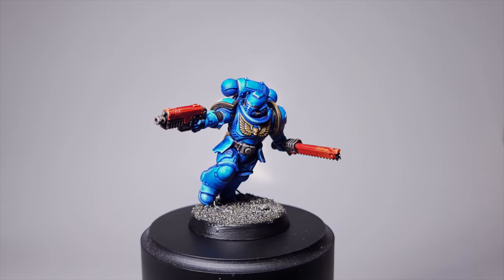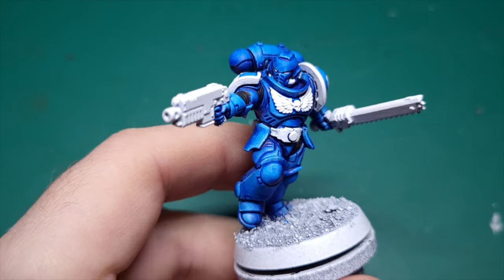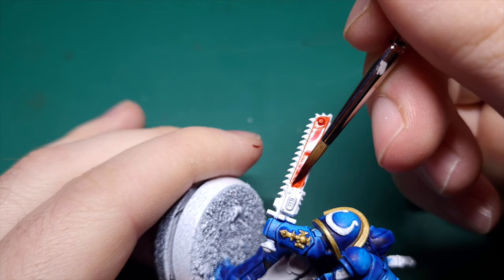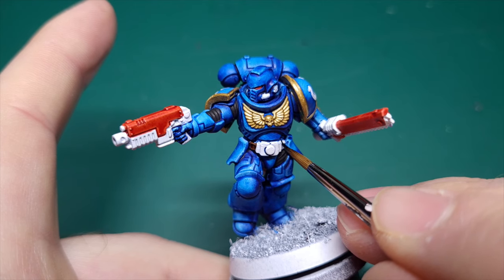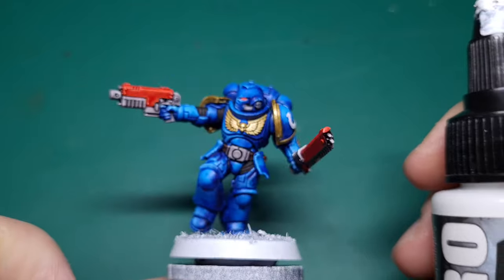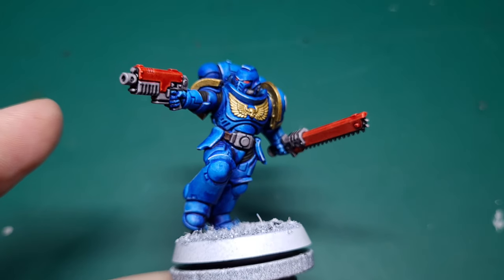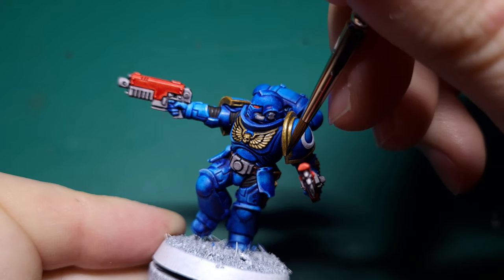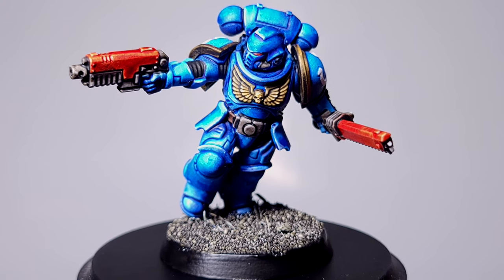Speed Painting Ultramarine Primaris Marine - Contrast & Speedpaint Tutorial | Warhammer 40K Part 2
Welcome to Part 2 of our detailed tutorial on painting a Warhammer 40k Primaris Ultramarine using Citadel Contrast and Army Painter Speedpaint 2.0. If you missed Part 1, there is a link below. Continue the journey to achieve an impressive finish with step-by-step instructions and expert tips. Perfect for both beginners and experienced painters.

Paint Brush
Speedpaint 2.0 Starter Set
Speedpaint 2.0 Most Wanted Set
Speedpaint 2.0 Complete Set
3d Print ABS-like Resin
PLA+ Filament